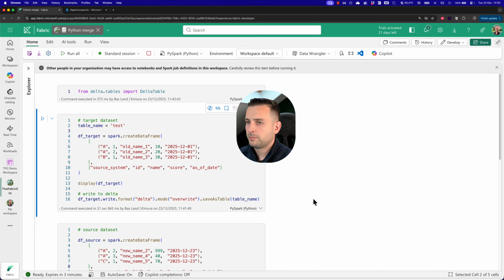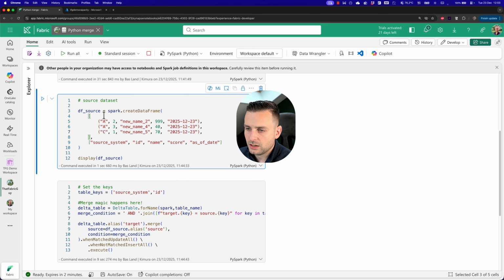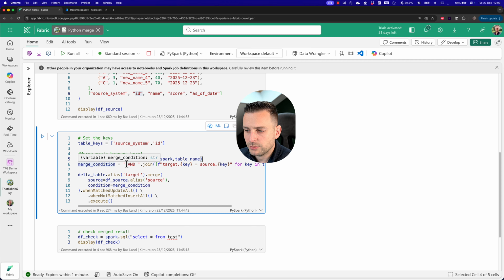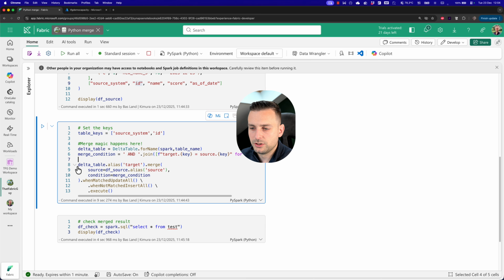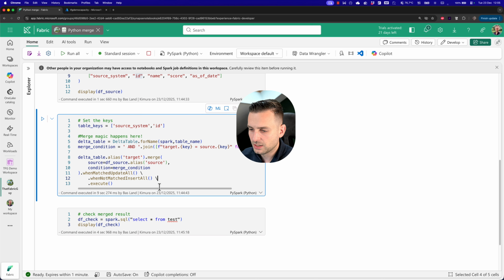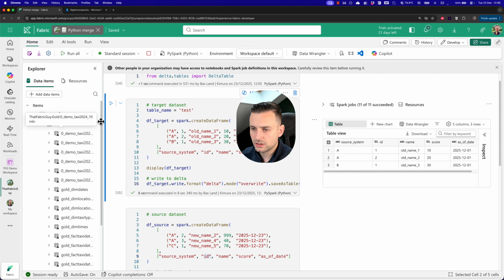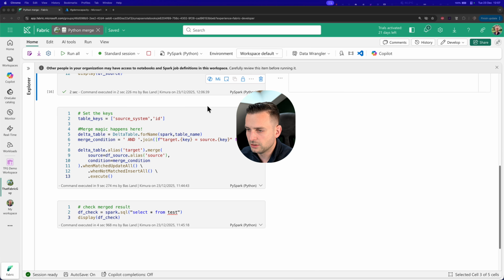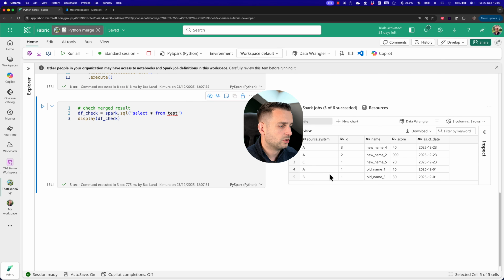Merging Dataframes in PySpark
Have you ever written a MERGE statement in SQL? That's painful.

Python makes it super simple. If you want to merge dataframes in Python or PySpark, it's a few lines of code and BOOM it WORKS!

It truly feels like magic. Check the video to find out!